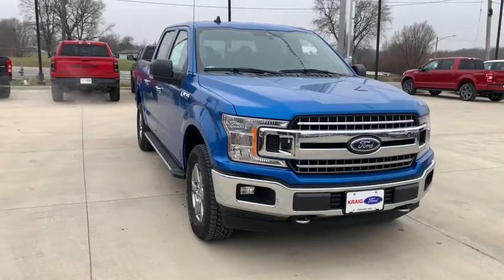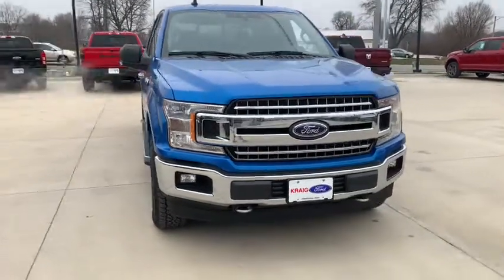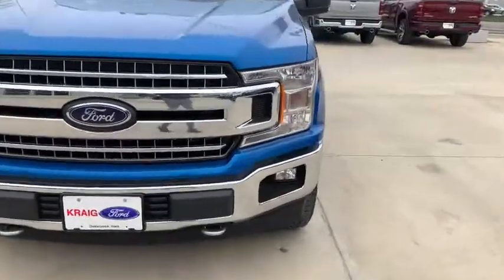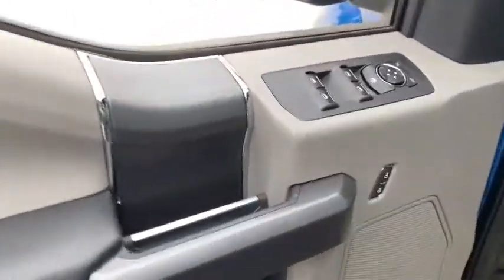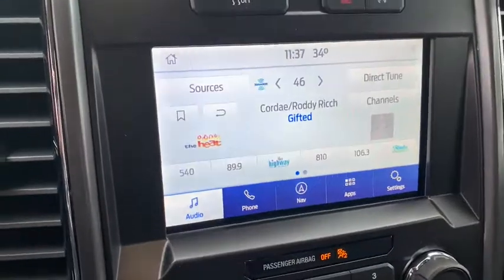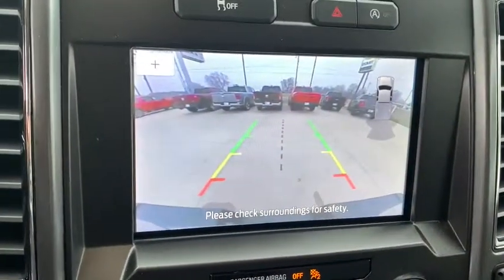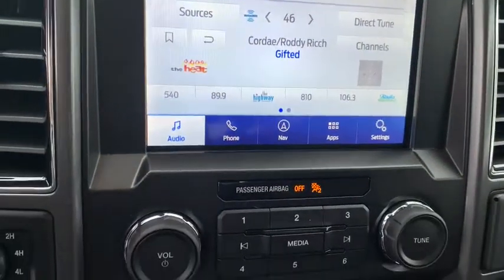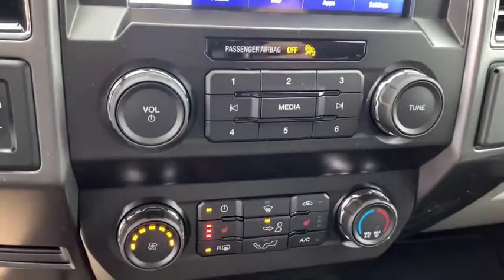2020 Ford F-150 Oskaloosa, Knoxville, Ottumwa, Pella, Albia, IA E57188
Blue New 2020 Ford F-150 available in Oskaloosa, Iowa at Kraig Ford . Servicing the Knoxville, Ottumwa, Pella, Albia, IA area.

Kraig Ford
1601 A Ave W